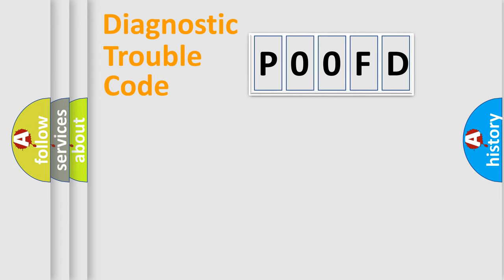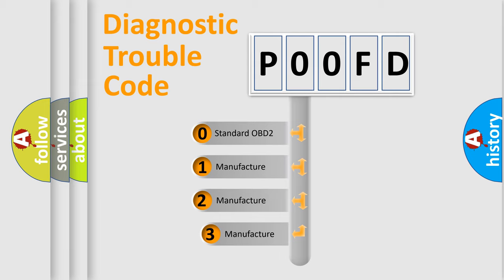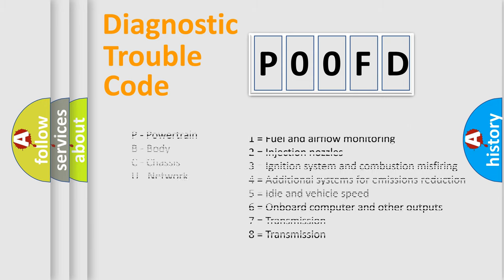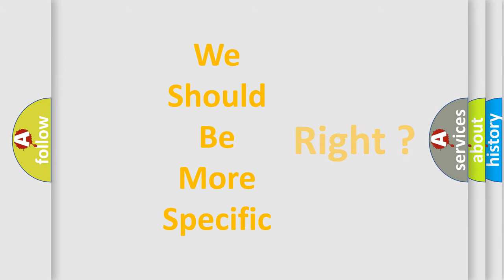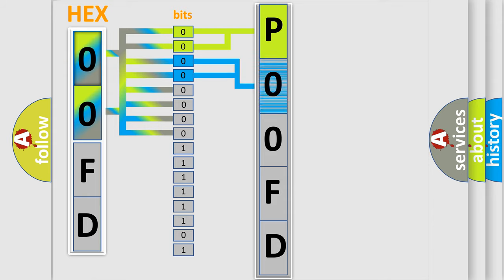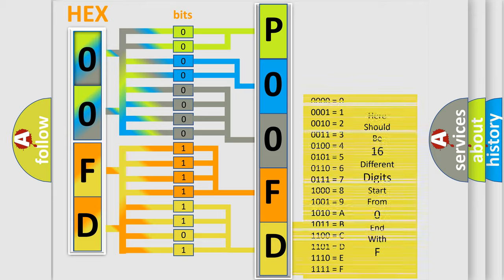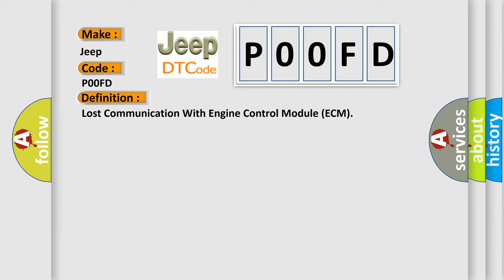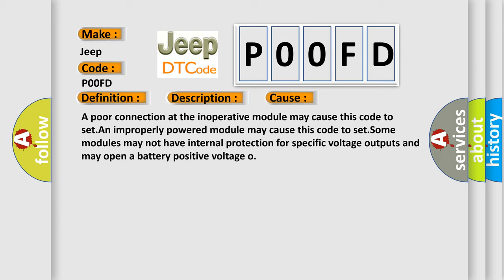DTC Jeep P00FD Short Explanation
Contents:
0:21 Basic DTC analysis according to OBD2 protocol standard.
1:48 Insight into programming
2:58 A diagnostically understandable description of the Diagnostic Trouble Code
3:05 Basic error definition

Make:
Jeep
Code:
P00FD
Definition:
Lost Communication With Engine Control Module (ECM)
Description:
Cause:
A poor connection at the inoperative module may cause this code to set.An improperly powered module may cause this code to set.Some modules may not have internal protection for specific voltage outputs and may open a battery positive voltage o